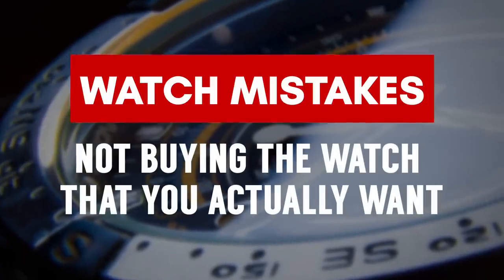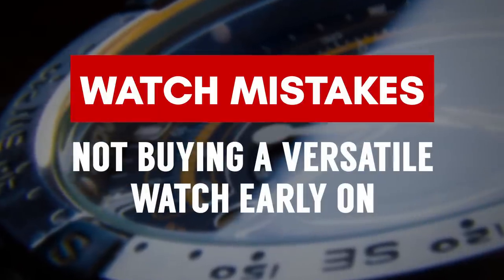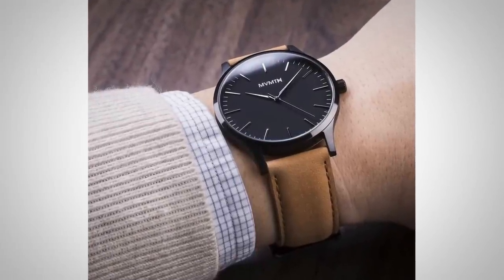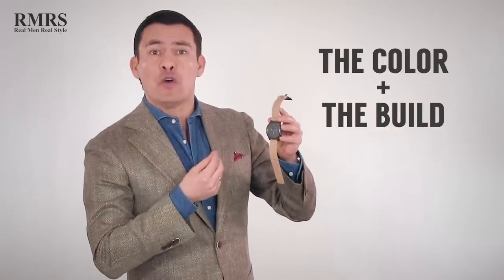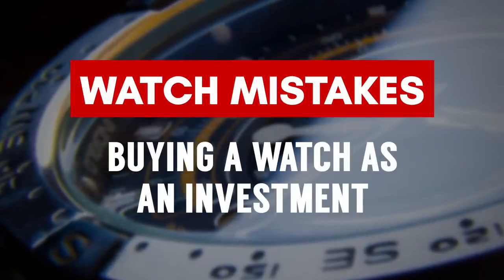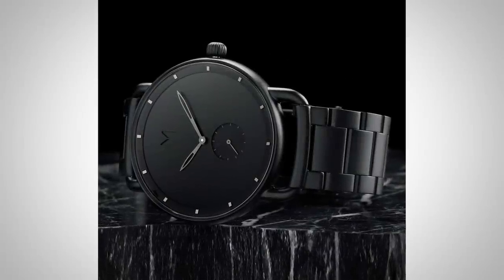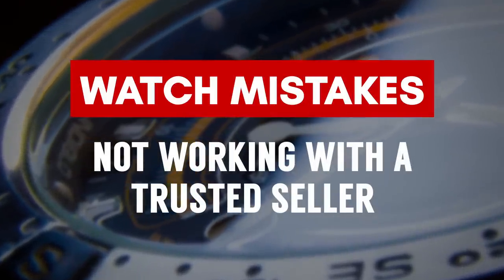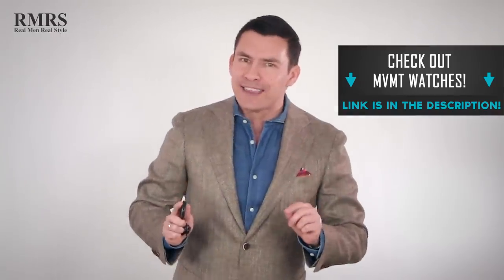10 Watch Buying Mistakes | Watch This BEFORE You Buy A Timepiece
When men are looking to buy a watch they could run into these 10 mistakes...so be careful not to make them!

1. Buying what someone else wants you to buy.

2. Buying an overly bold watch (for your first watch you want an everyday wear).

3. Spending too much money or buying outside of your range • never buy a watch on impulse (expensive or not).

4. Not experimenting with bands metal bracelets can appear heavy, fabric casual, rubber sport.  Have fun and look to use the band to change the mood.

5. Choosing a watch too large for your wrist (without knowing it!)
Case diameter - 45mm - 7.5+ inch
Wrist circumference...  42 /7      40 / 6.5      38 / 6

6. Buying a watch as an investment vs buying it because you like it.

7. Not considering smaller/less known brands - don't just buy based on the brand name

8. Following trends blindly.

9. Not wearing what you buy.

10. Discounting the quartz movement (I love automatic & manual watches).